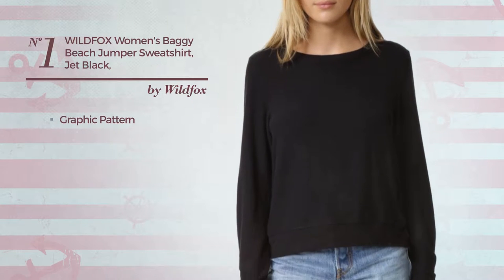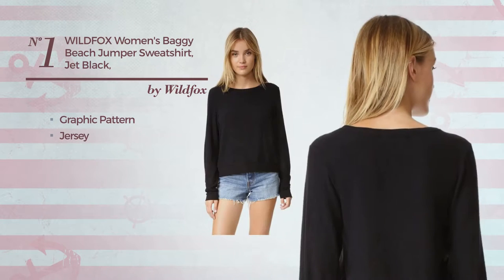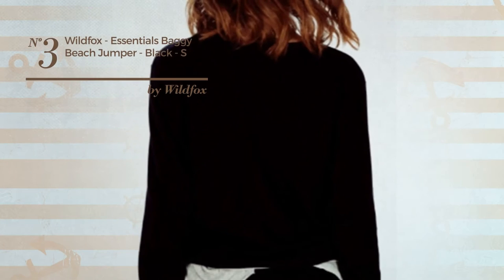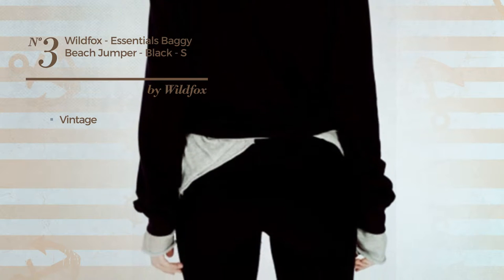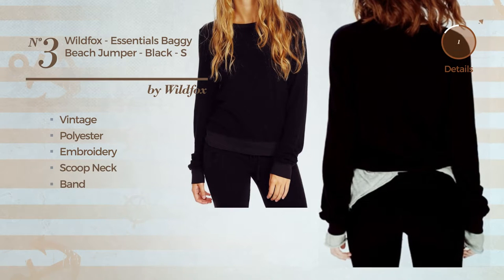5 Best Selling Hoodies & Sweatshirts By Wildfox, Winter 2017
5 Best Selling Hoodies & Sweatshirts By Wildfox, Winter 2017

Shop for Hoodies & Sweatshirts  By Wildfox, Winter 2017
WILDFOX Women's Baggy Beach Jumper Sweatshirt, Jet Black, Medium Baggy Beach Jumper Sweatshirt, Jet Black, Medium

Wildfox Academy Stripes Dreams Sweater Multi (Medium) Stripes Dreams Sweater Multi (Medium)

Wildfox - Essentials Baggy Beach Jumper - Black - S Essentials Baggy Beach Jumper Black S

Wildfox Women's Basic Zip Hoodie, Jet Black, X-Small Basic Zip Hoodie, Jet Black, X Small

Wildfox - Si! 5AM Sweatshirt - Clean Black - S Sweatshirt Clean Black S

Try also